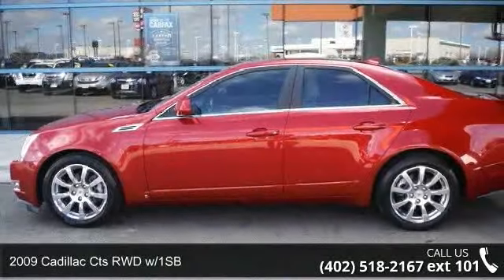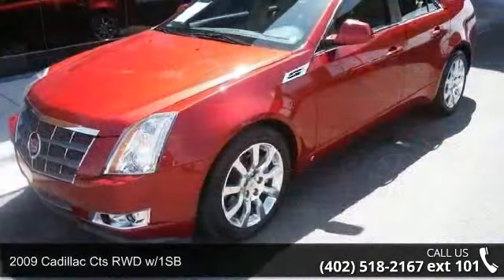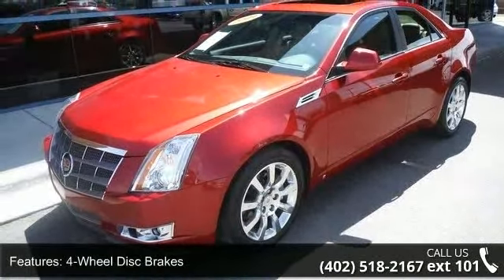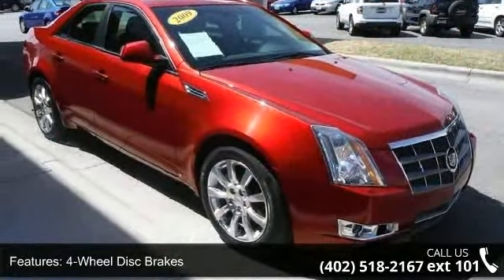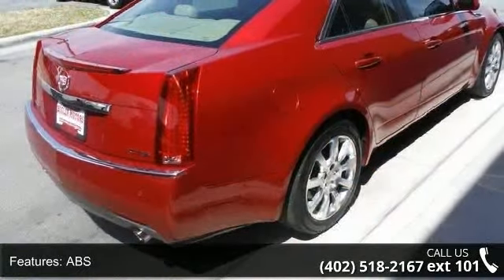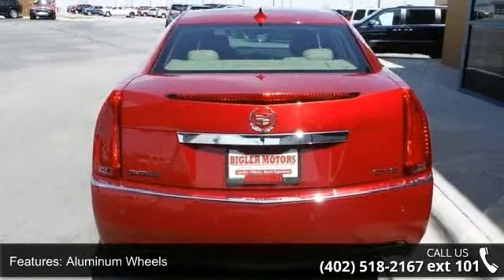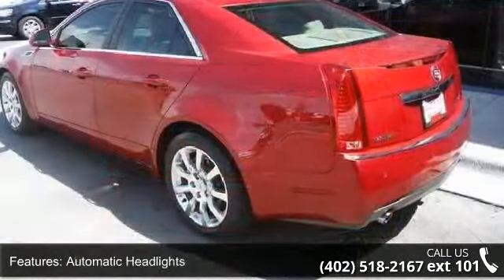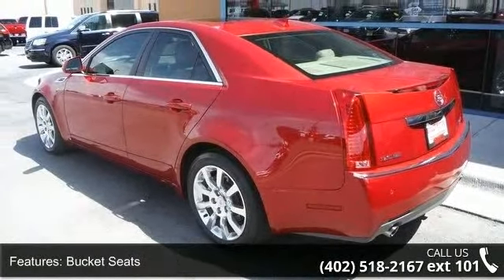2009 Cadillac CTS RWD w/1SB - Bigler Motors - Lincoln, NE...